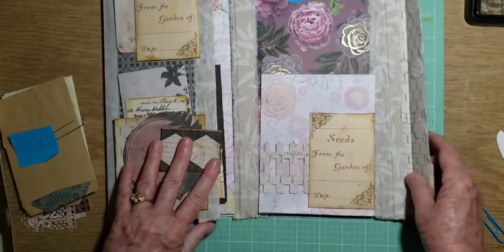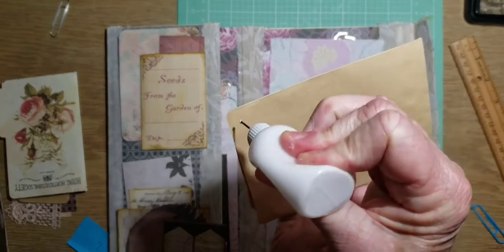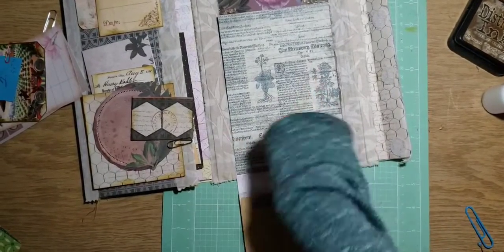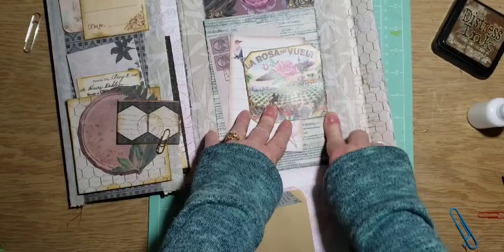Large folio tutorial, Part 4.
Part 4.
Large folio tutorial